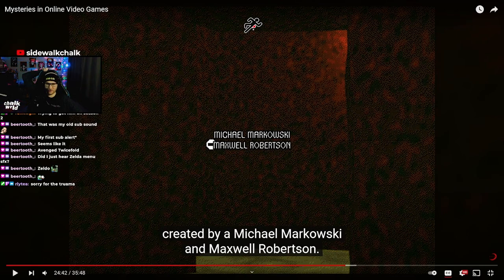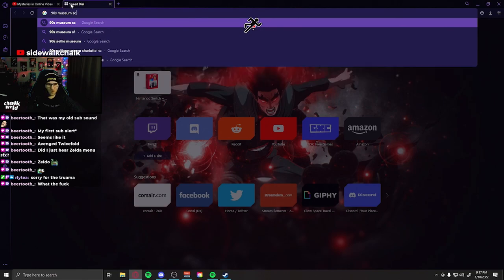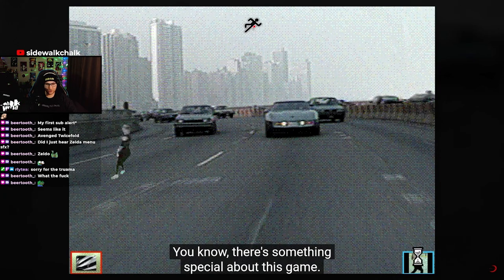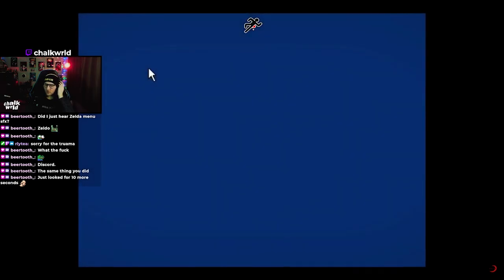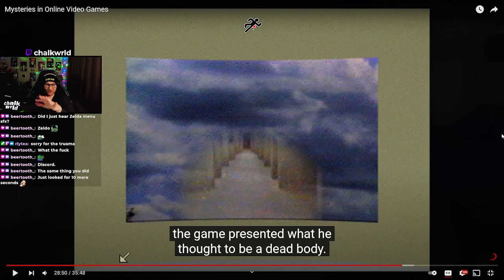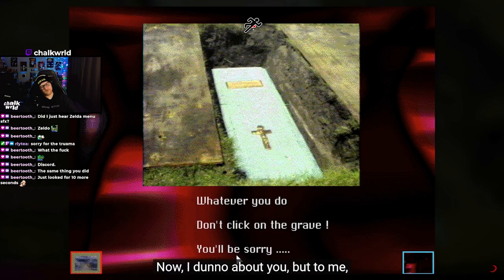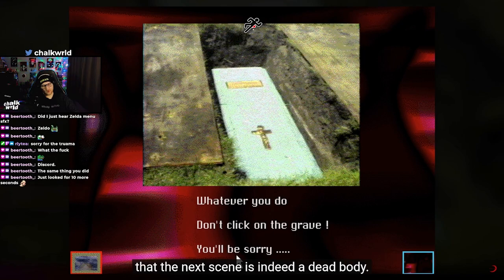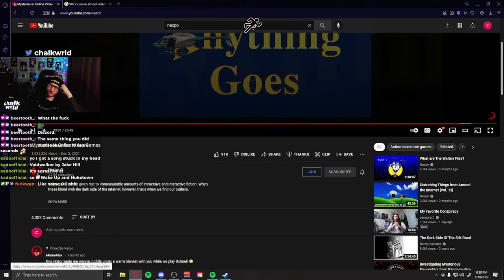The Creepiest Game I've EVER SEEN!!!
There's some weird shiz out there on the internet...

This amazing video by Nexpo was very gripping and intense!! This was just one of THREE weird/creepy games he covers in the video. PLEASE go check his channel and content out if you dig this!!

YouTube streams EVERY Monday and Thursday evening EST